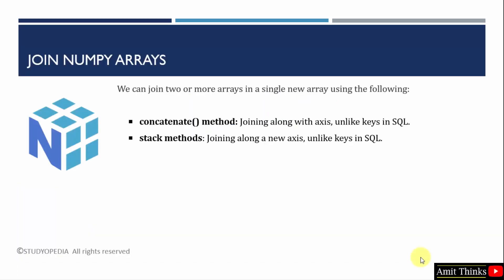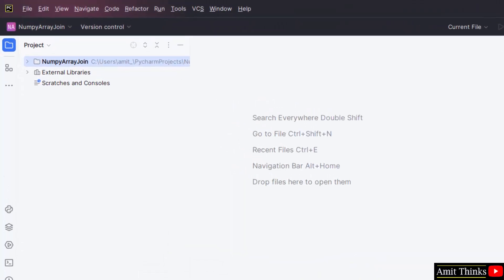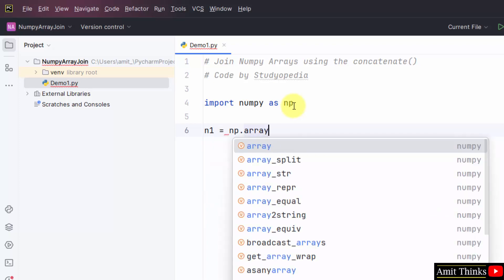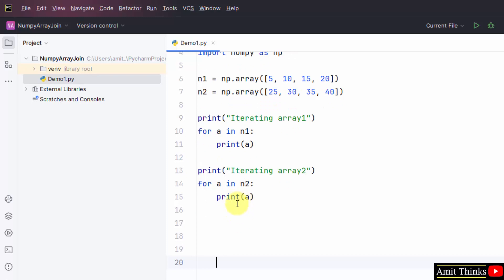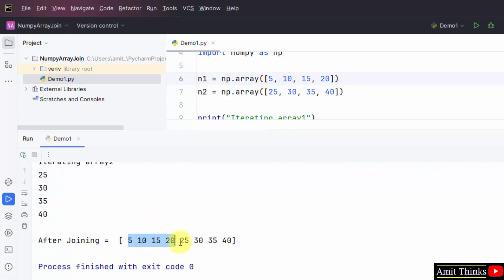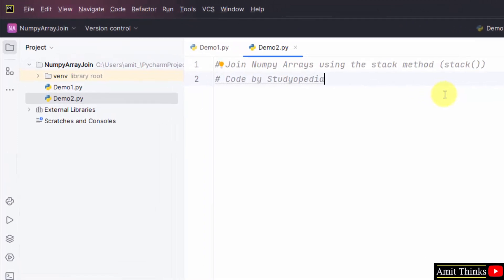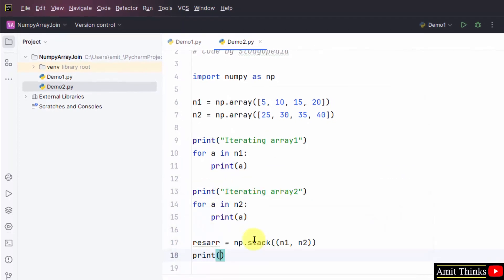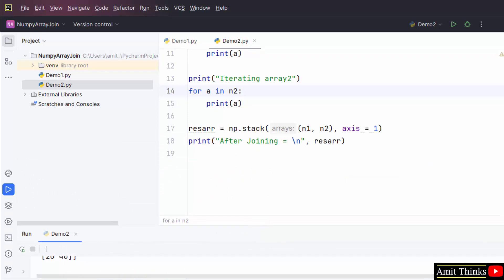12: Join NumPy Arrays | Complete Python NumPy Tutorial for Data Science | Amit Thinks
In this video, learn how to join NumPy Arrays. We can join two or more arrays in a single new array using the following:
- concatenate() method: Joining along with axis, unlike keys in SQL.
- stack methods: Joining along a new axis, unlike keys in SQL.